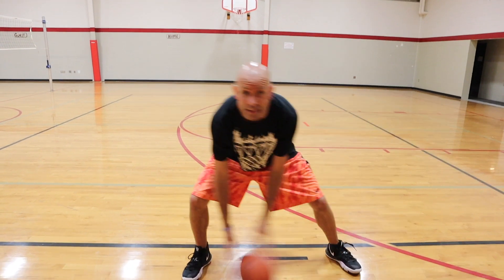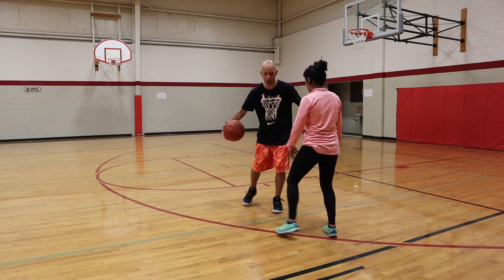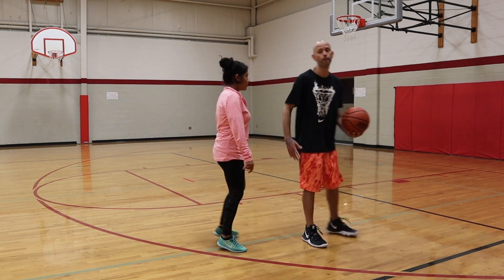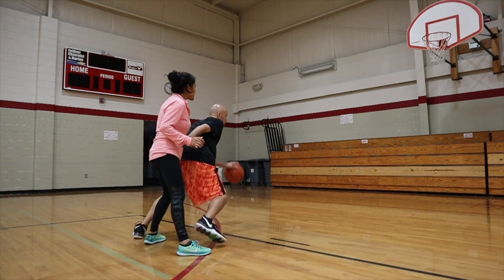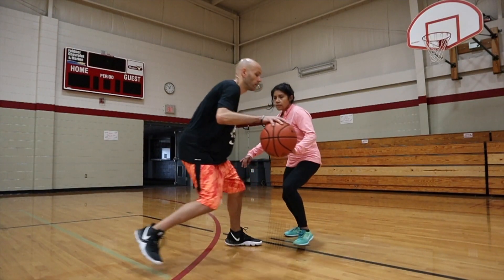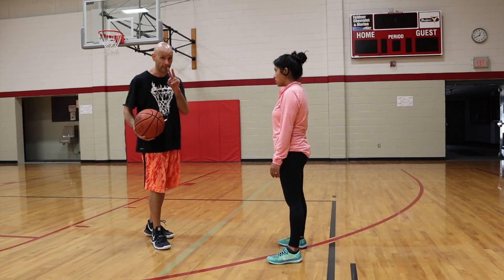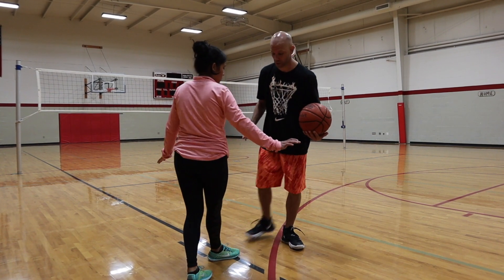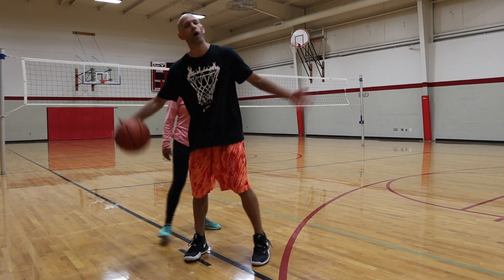NEVER GET THE BALL STOLEN AGAIN! Easy Moves To Get Past Defenders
If you want to never get the ball stolen again, master these easy moves to get past defenders!

To stop getting ball stolen and never lose the basketball, put these basketball moves into your basketball training and drills.

This tutorial has basketball crossovers that teach you how to dribble a basketball in a way that makes it impossible for defenders to steal the ball.

This will help you get handles that kill defenders any time you want, while preventing costly turnovers!

Add these crossovers as setups or counter move to any of the moves in this video to be completely unstoppable